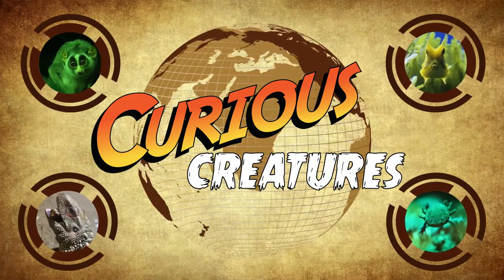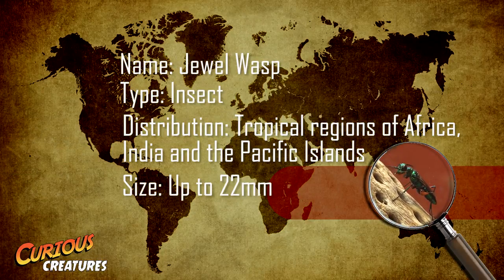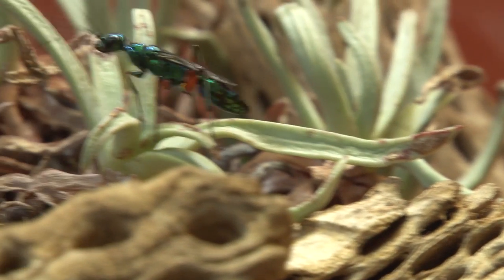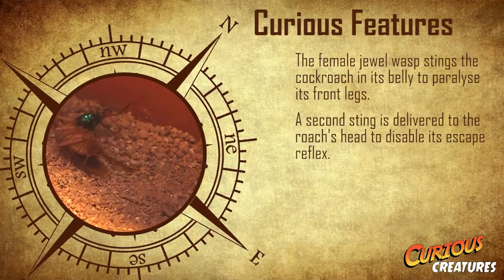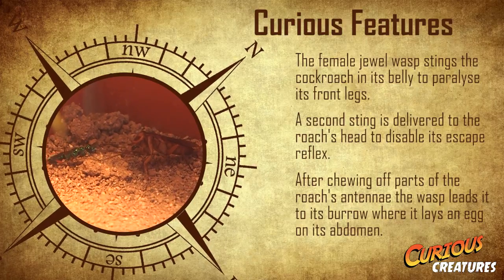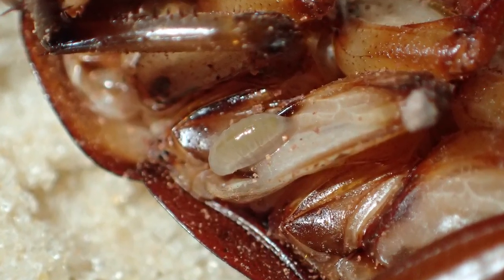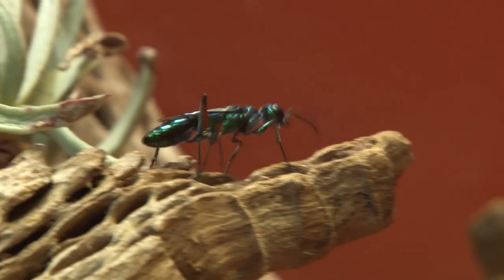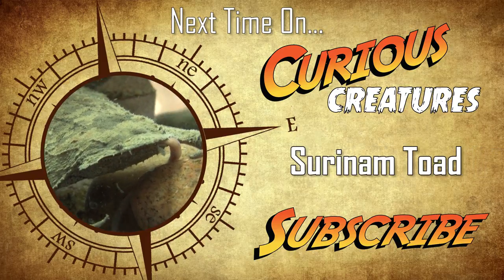Jewel Wasp | Curious Creatures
This week's Curious Creature is the fascinating jewel wasp. This beautiful little insect has a rather gruesome way of reproducing, involving a zombified cockroach no less!